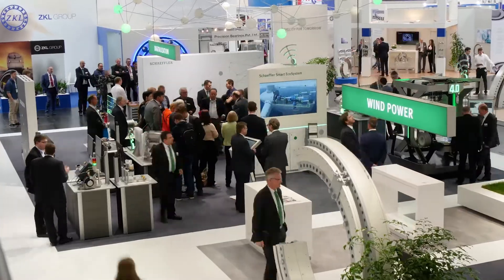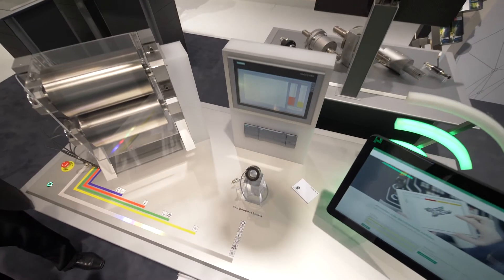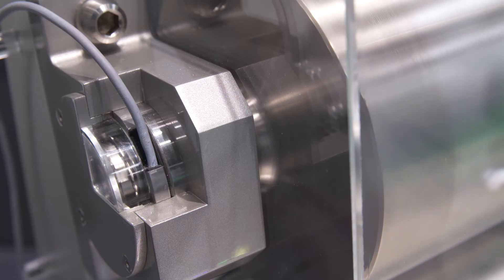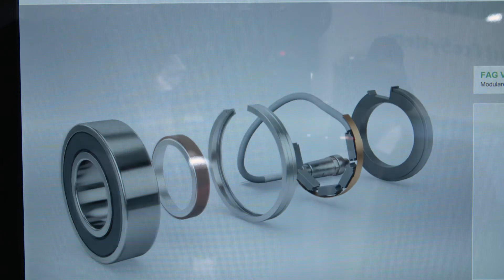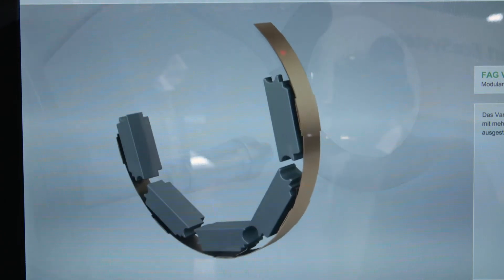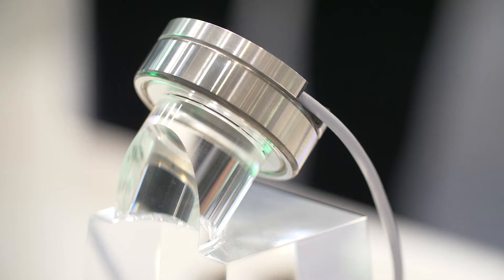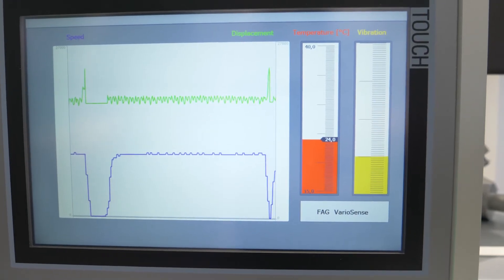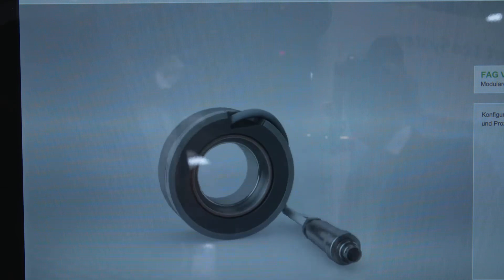2017 Hannover Messe: FAG VarioSense bearings [Schaeffler]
Measuring the loads and displacements which occur in a bearing is an ideal way to assess both processes and machine condition. At the 2017 Hannover Messe, Schaeffler is presenting configurable FAG VarioSense bearings. They allow a specific combination of measured values to be recorded to suit the application.